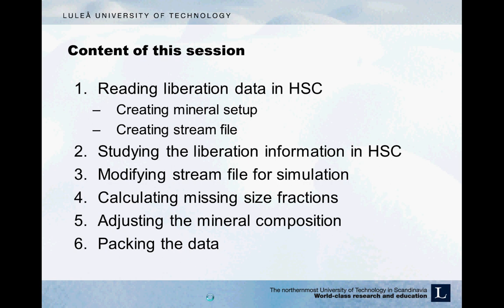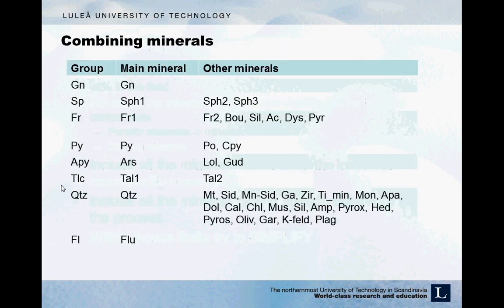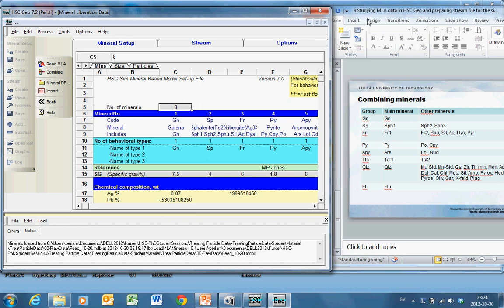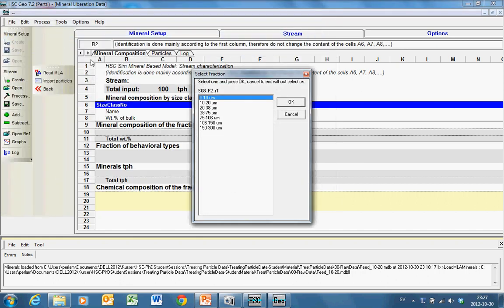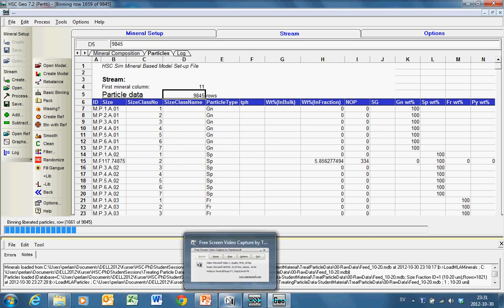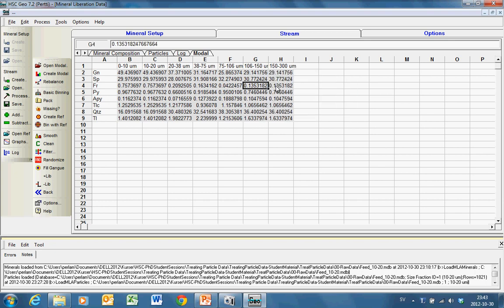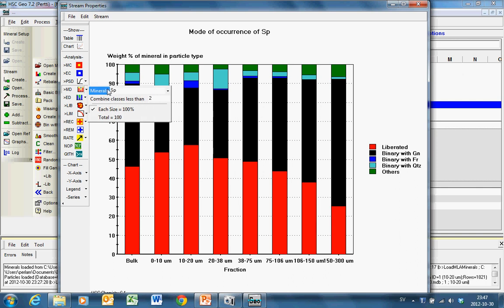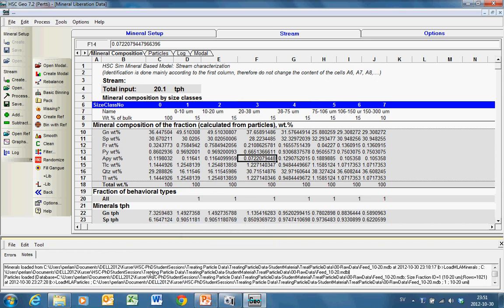HSC Geo tutorial -6) Studying mineral liberation data - reading MLA data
Tutorial how to read MLA data into HSC Geo and prepare for simulation in HSG Sim